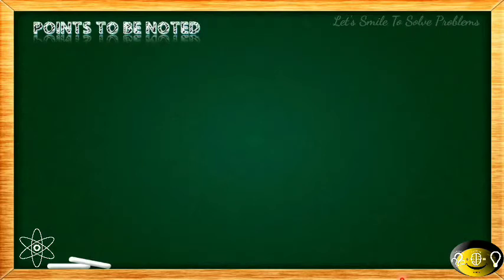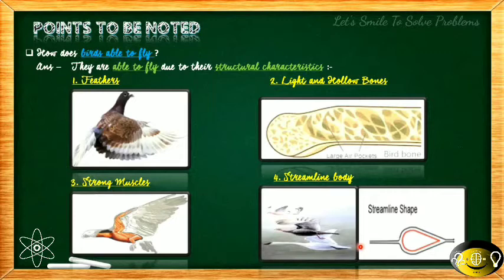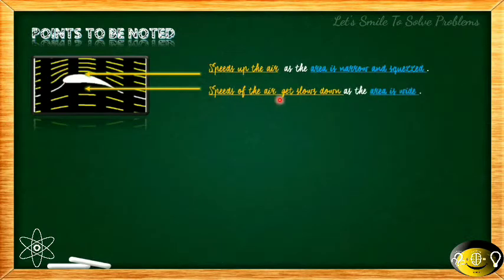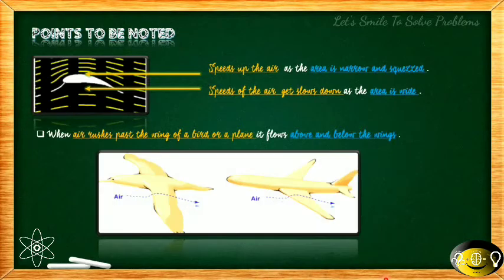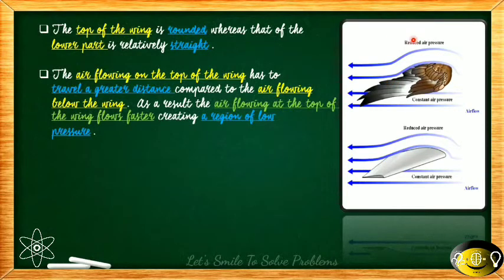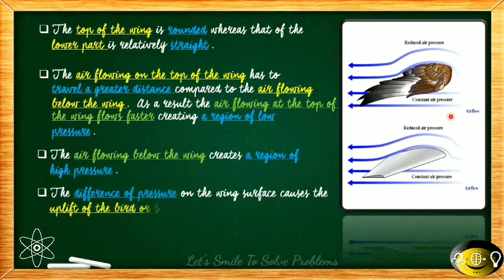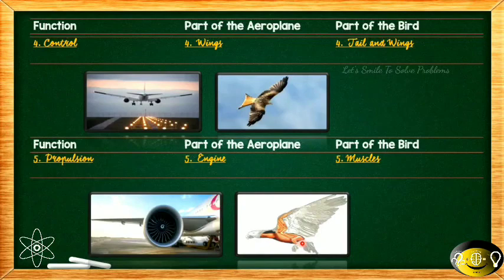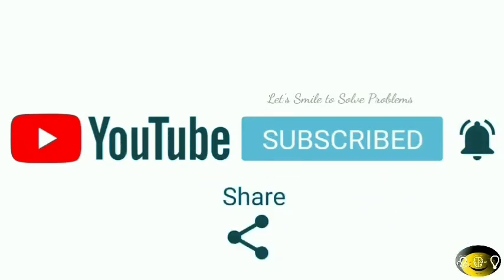Engg |Unit 1|Makaut |Biology for Engineers | Lecture 3 | Comparison Between Flying Bird and Aircraft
You can find organised videos for all units.
*This video is for helping students in engineering in their journey to succesfully clear the subject with concepts.